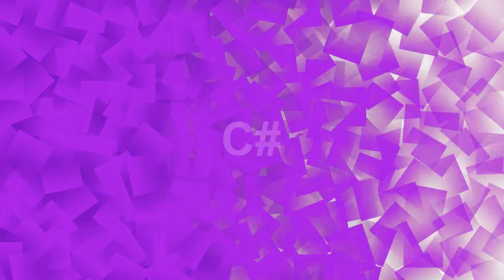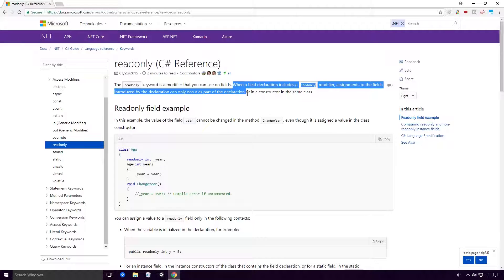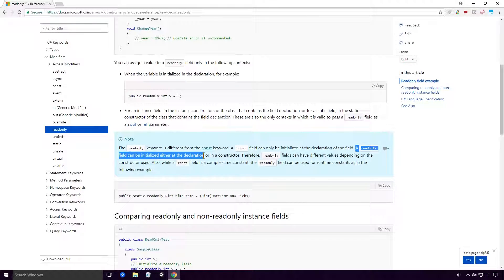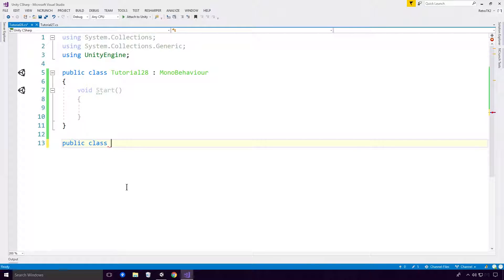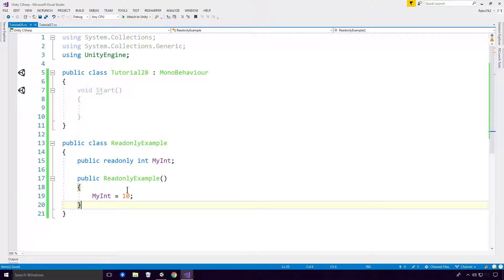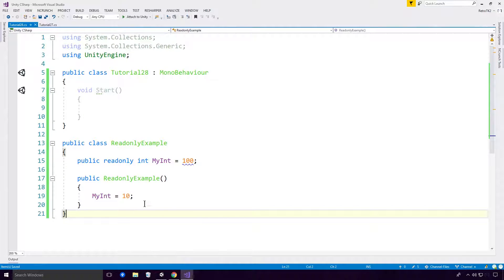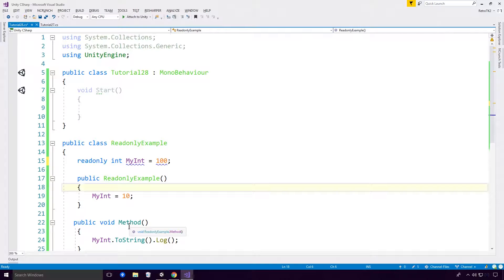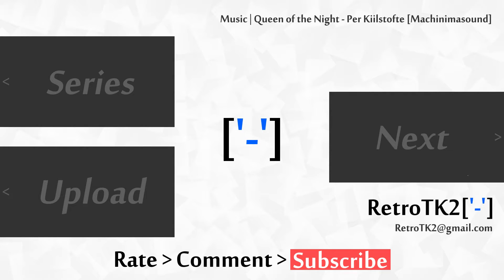Readonly Variable in C# with Example 💻 The Readonly Keyword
Today, we’re learning about the Readonly Keyword in C#

We’ll see how to declare a readonly variable, and how to initialize it within a constructor

Super basic video today Ace, so hopefully it won’t keep you for too long

_ 📺 Monitors
◽  Acer 21.5'' LCD Monitor ✔️

_ ⌨️ Keyboards
◽  Apple Magic Keyboard ✔️

_ 🎤 Recording
◽  Zoom H1 Recorder ✔️

_ 💽 Hard Drives
◽  Seagate 2TB External HD ✔️

_ 💻 Computers
◽  Microsoft Surface Pro 4 ✔️

_ 💾 Software
◽  Adobe Creative Cloud ✔️